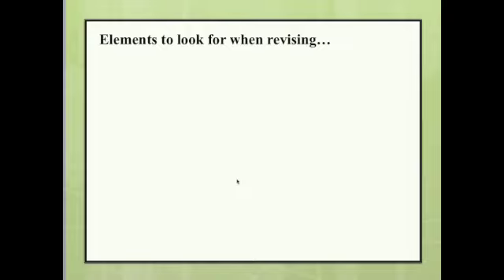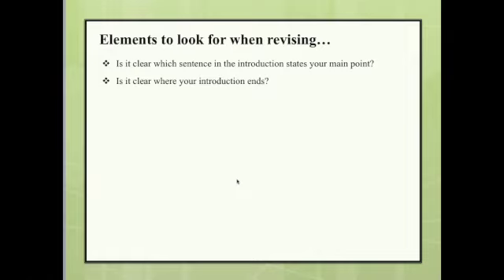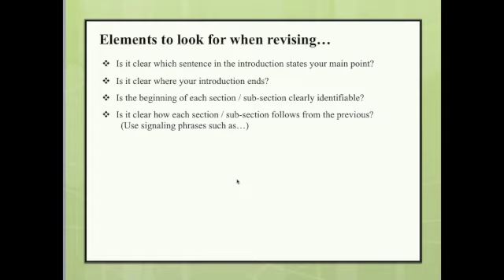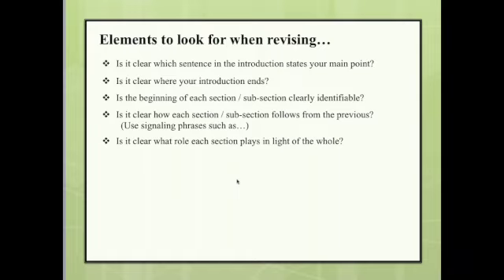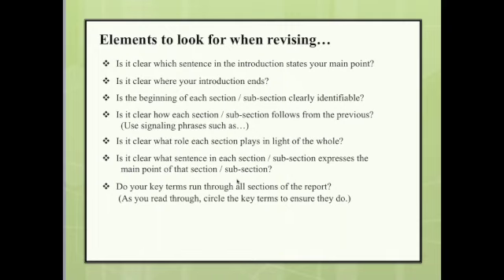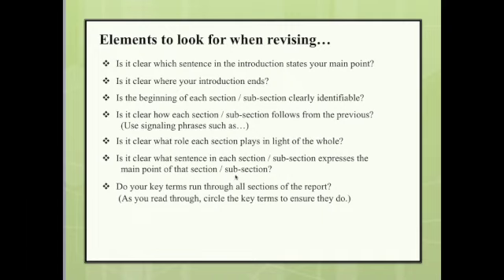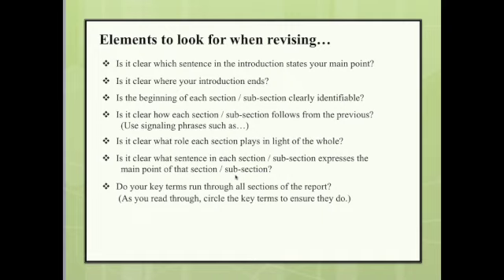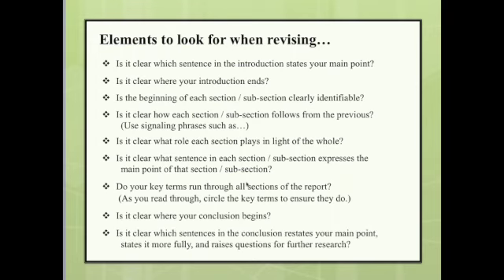Revising and Editing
Part thirteen of our Academic Development Seminar.